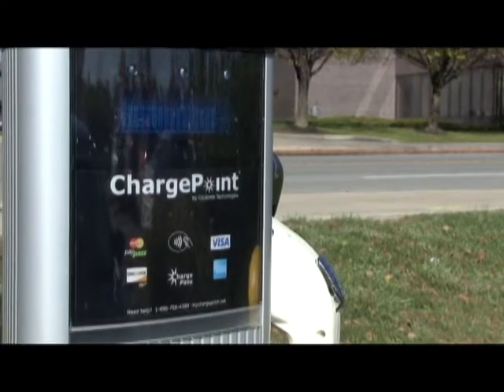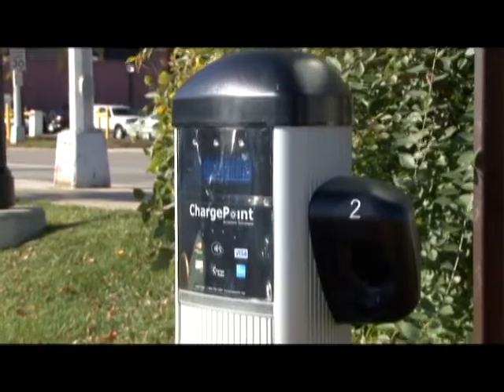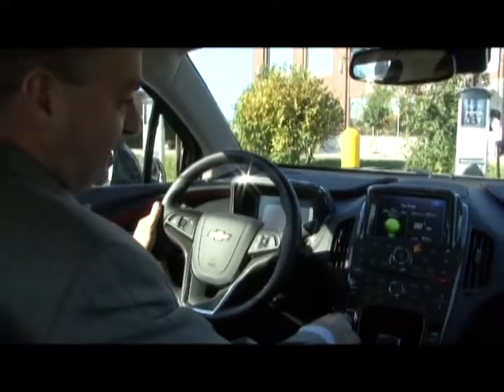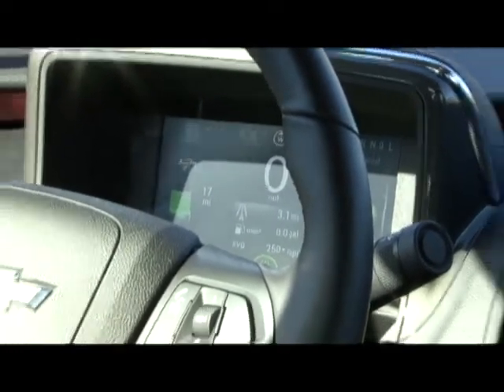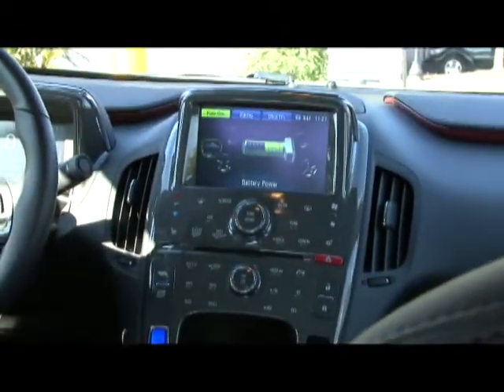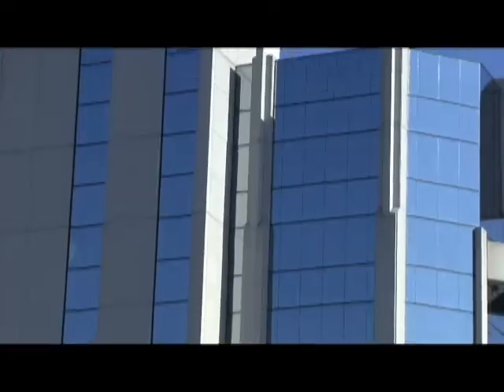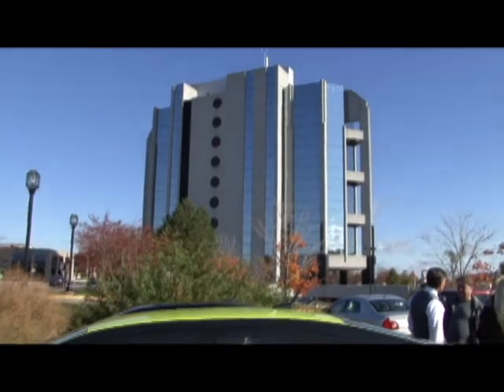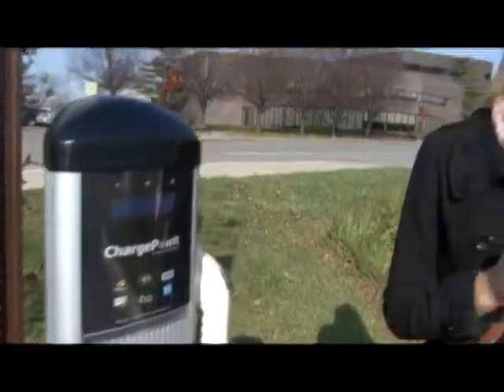Bath City Beat - Charging Stations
Two brand new electric car charging stations have just been installed in downtown Mount Clemens.